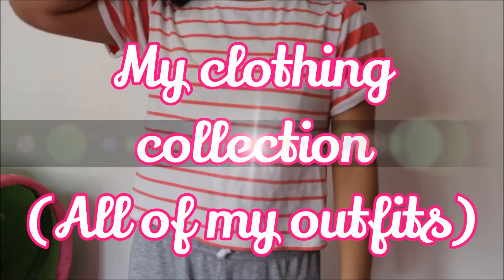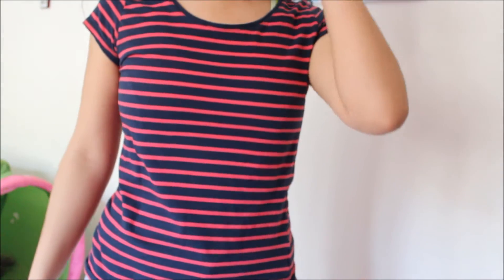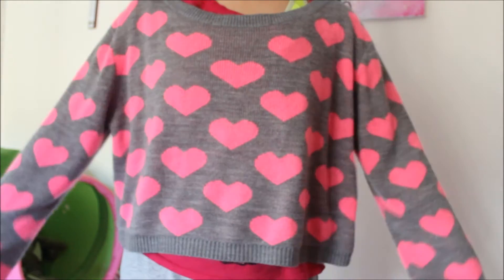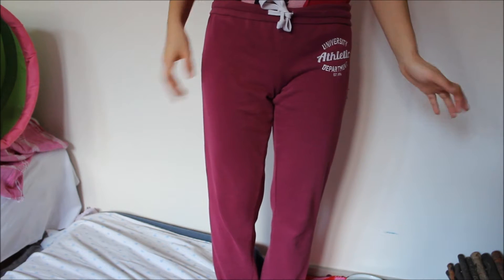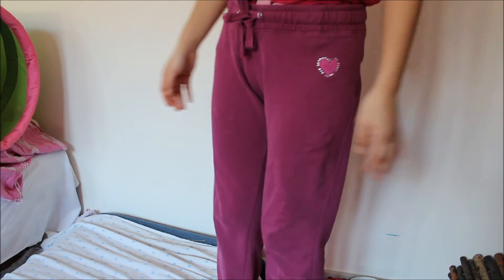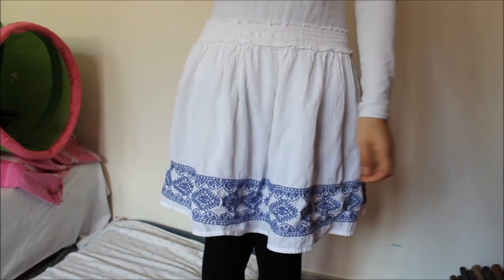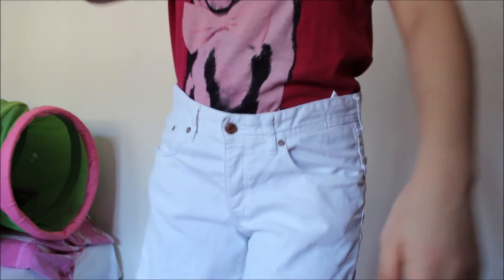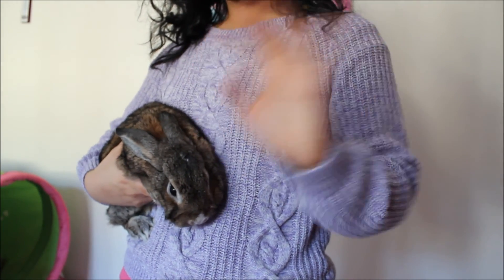My clothing collection - ArtandbeautyfreakVLOG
Last video: "Moving Day with DIY tips "

Hello everyone!
So i have been wanting to make this video for such a long time now. I'm really OCD and i've always wanted to know what exactly is in my closet, how many dresses do i have etc.
Guys please feel free to make the same kind of video like this one. Show all of your outfits and walk the runway. haha.

//Aria

Song: "A Perfect Summer Day 1"
Composer: Jan Chmelar